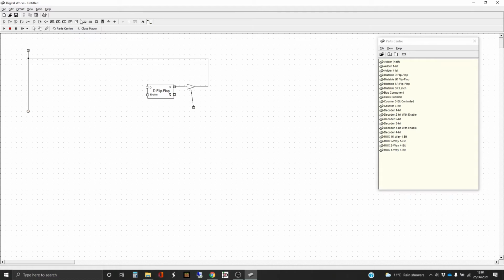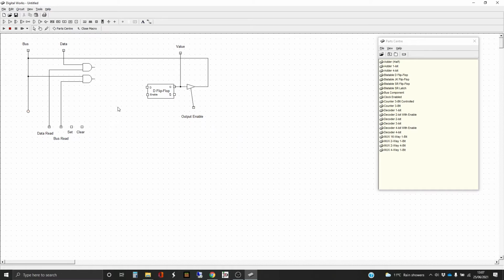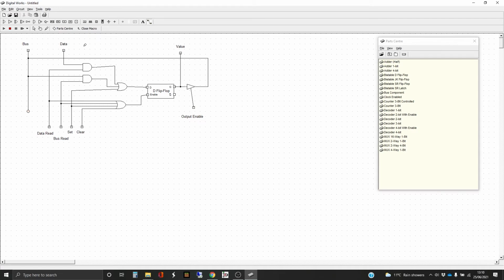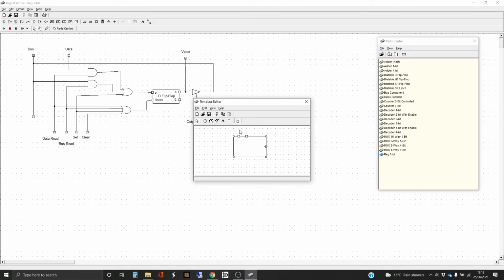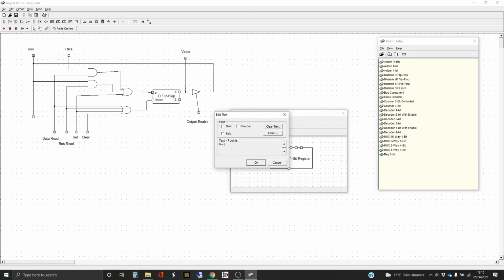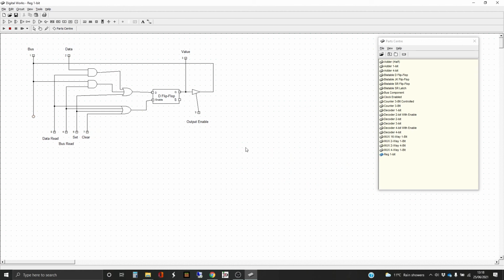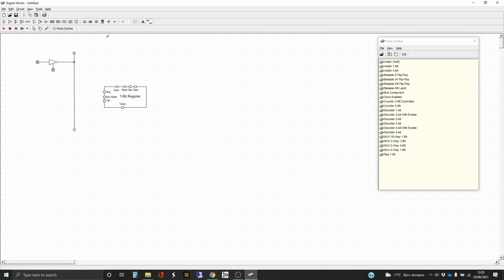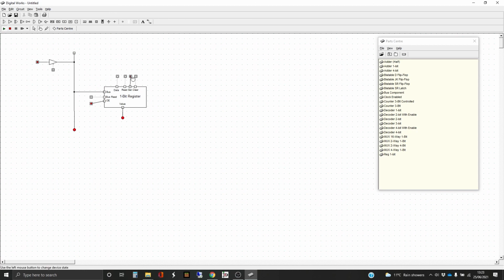Computing Fundamentals Tutorial Registers 04: Register Cell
This video shows the creation of a simulated 1-bit register "cell".

It is one of a series on registers, digital circuits which can remember binary numbers. They are one of the building blocks of CPUs and also form the basis of digital memory banks. This video builds on the ideas from the previous videos in the series and a 1-bit register cell is created.